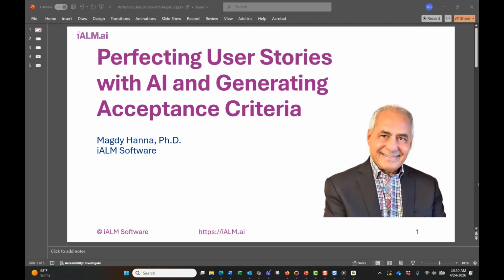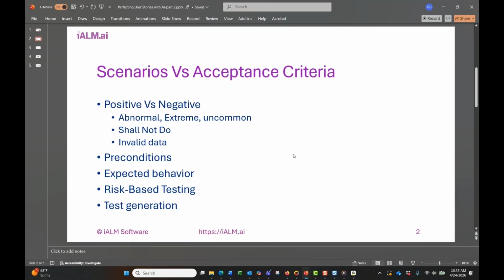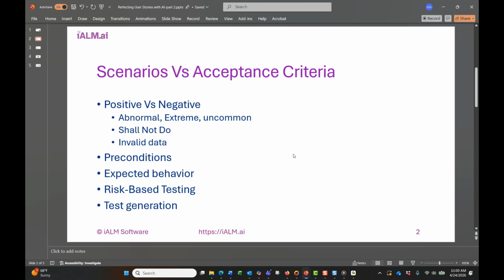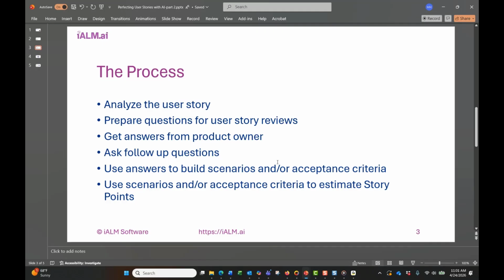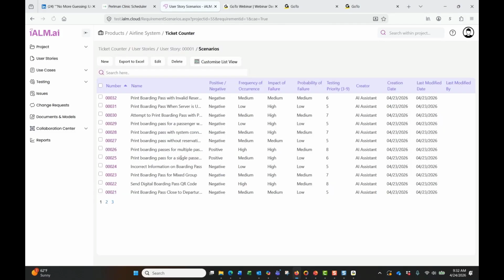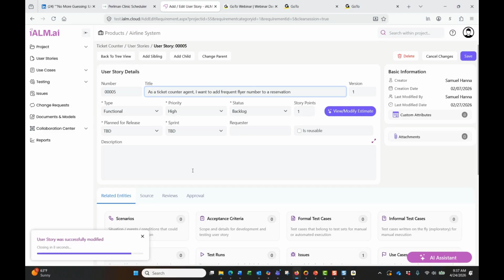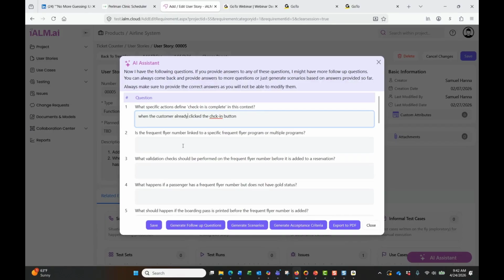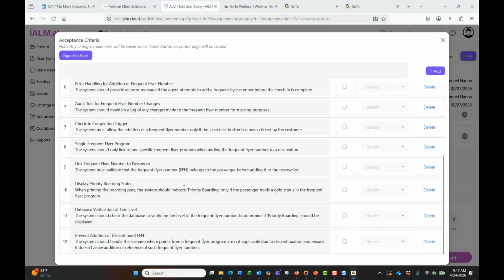Using AI to Produce Precise, Complete Acceptance Criteria Every Time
User stories are intentionally brief, but that brevity comes at a cost. Many agile teams try to compensate by adding short descriptions of expected behavior-yet these often inherit the same problems found in traditional requirements: ambiguity, inconsistency, and gaps that only surface late in development.

 To better understand the scope and behavior of a user story, teams introduce acceptance criteria. In theory, this should clarify expectations. In practice, acceptance criteria are rarely complete. Writing them is difficult, subjective, and heavily influenced by everyone's interpretation and experience. As a result, teams frequently implement or test against an incomplete picture, leading to missed scenarios, rework, and production surprises.

 This webinar demonstrates how the AI Assistant embedded in iALM.ai transforms this process. You'll see how AI can generate a highly precise, exceptionally complete set of acceptance criteria, far beyond what teams typically produce manually. The workflow is fully conversational, enabling the agile team to guide, refine, and validate the output while still benefiting from the AI's exhaustive scenario coverage.

 Just as importantly, the AI doesn't just generate acceptance criteria. It reveals what's missing. The platform automatically surfaces detailed clarifying questions that teams can take back to the product owner, eliminating ambiguity early and strengthening shared understanding across the board.

 By the end of this session, you'll understand how AI assisted acceptance criteria can dramatically improve clarity, reduce rework, and ensure that your user stories are implemented and tested with confidence.